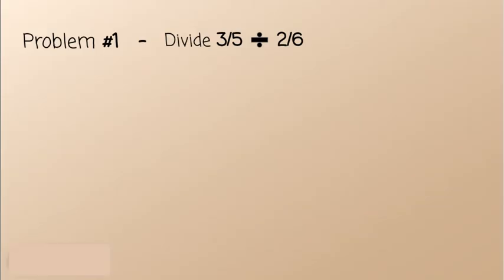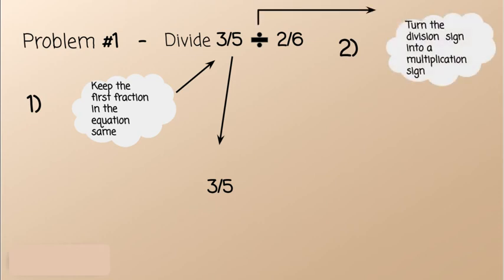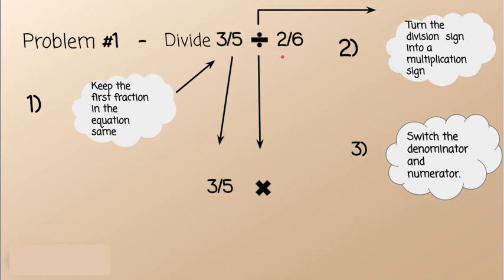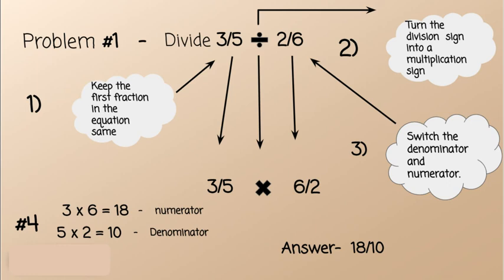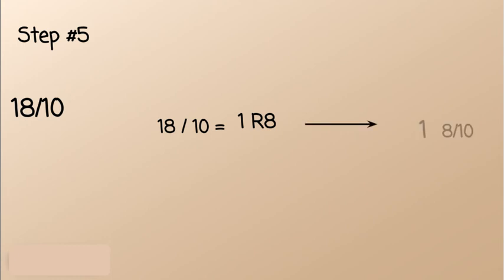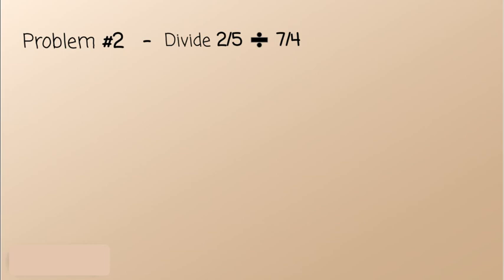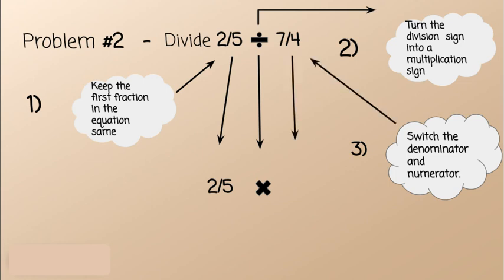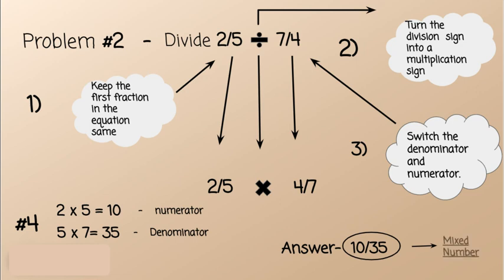How to divide fractions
This video will teach you about how to divide fractions. I will explain each and every step on how to solve fraction division problems. I hope you learn and enjoy it!!
Keep on learning and practicing!

YOU can help my channel BY...

Make sure you share this to your friends and family who need help learning this skill😊🙏

Peace out ✌🏻👋